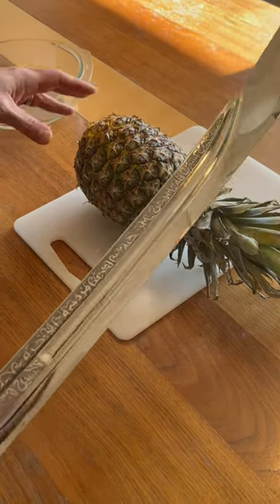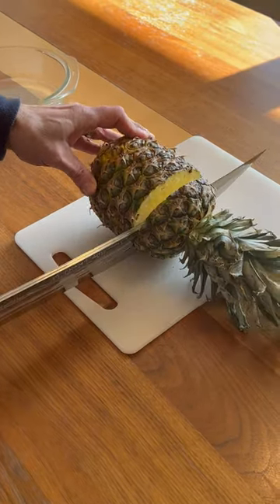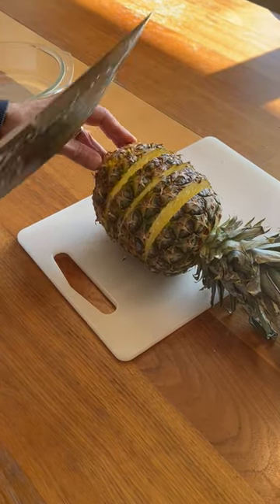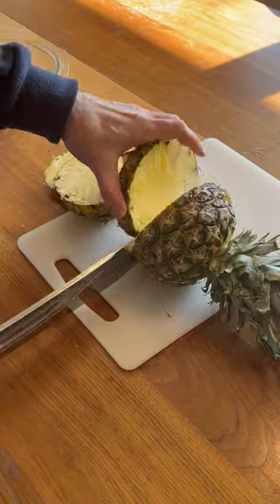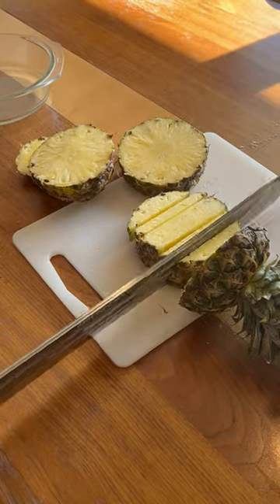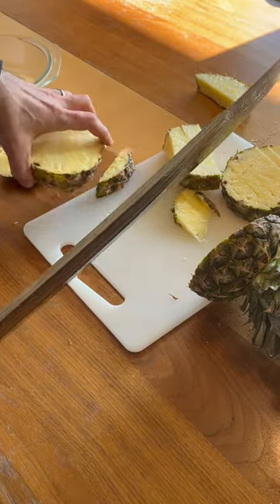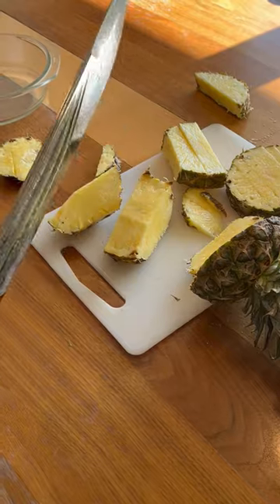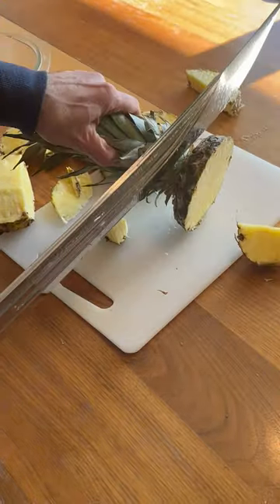Cutting pineapple with one-edged qaddare sword made by the late Hossein Farajian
In the following video, you see how sharp a qaddare made by the late Haj Hossein Farajian is.